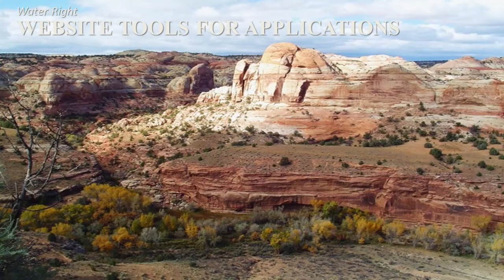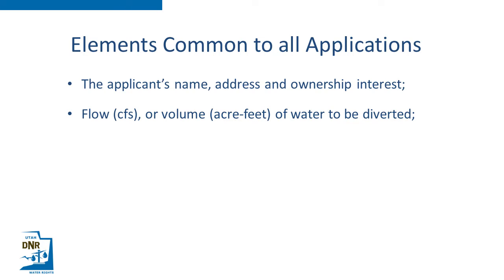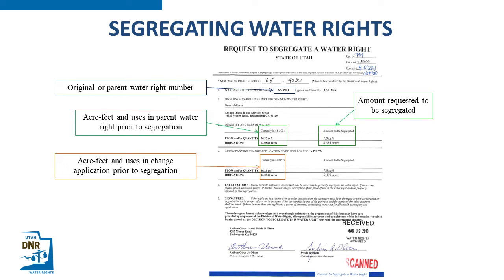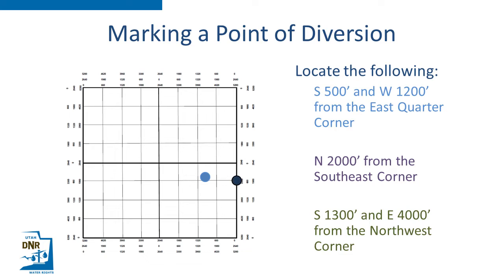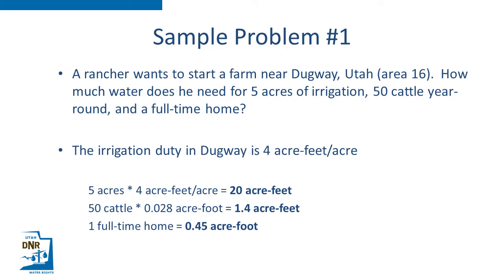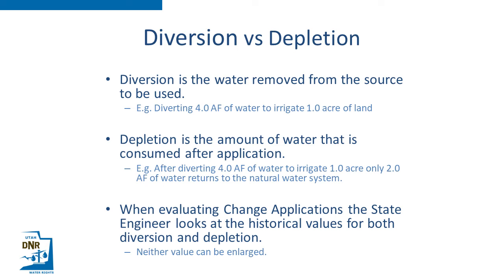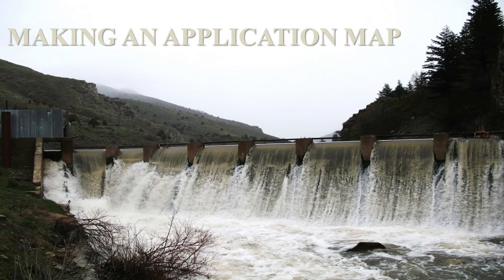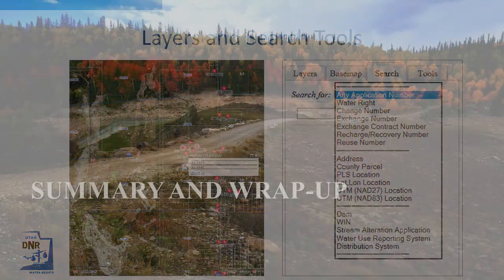Making and Filing Applications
There are many different types of applications surrounding working with water rights. This video takes a deeper dive into applications with examples.